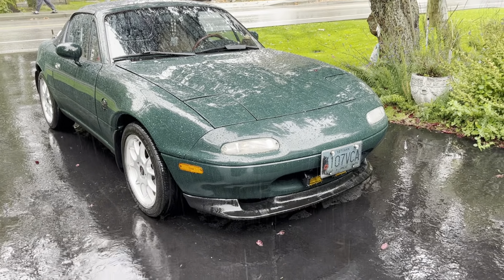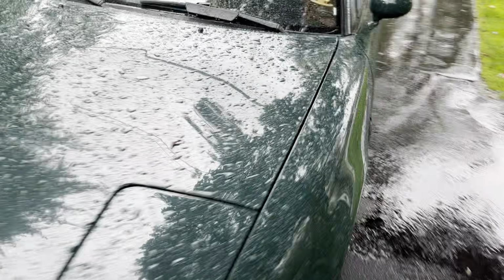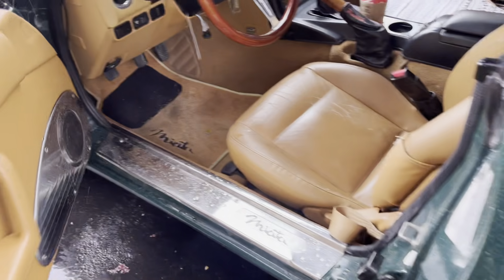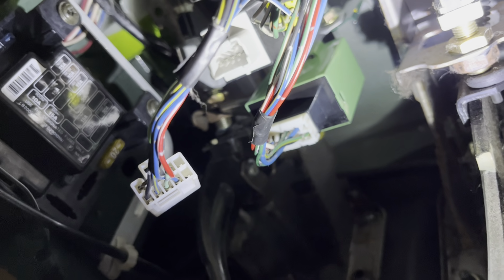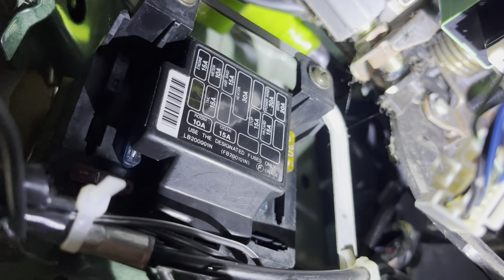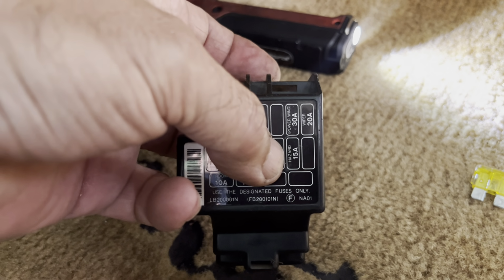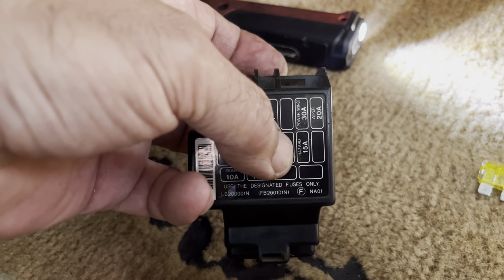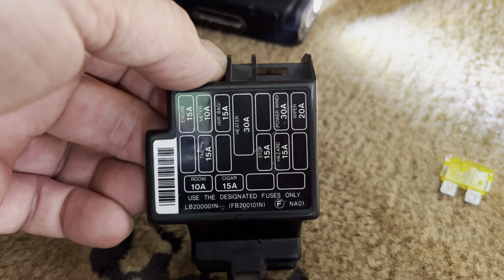No signals. No Wipers. No DRL. Two fuses to check and replace. 1990-1997 Miata.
In this video we went out in to the monsoon to fix the wipers on Mark’s 1991 Miata. His car has had a couple of sudden electrical surprises this week.
The first issue was when all of his signals stopped working. I determined that it was a blown 15A “Hazzard” fuse. The next day, we noticed that his Daytime Running Lights were not coming on and there was no click from the relay when the parking brake was lowered. When the heavens opened up and the monsoon came, we realized that the wipers were not working either. As soon as I replaced the 20A “Wiper” fuse, the DRL’s and wipers came back to life.

More new videos are on the way 🎬 🎥